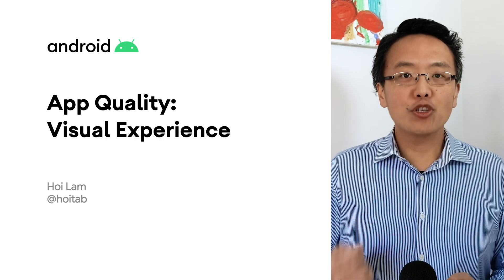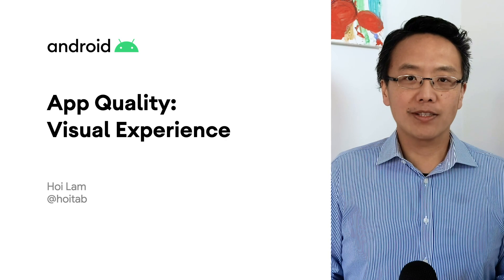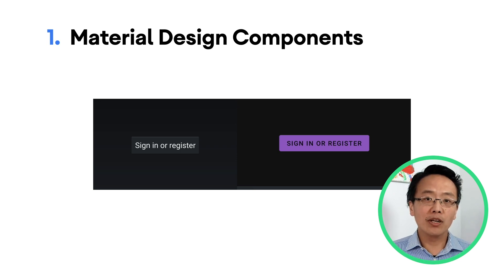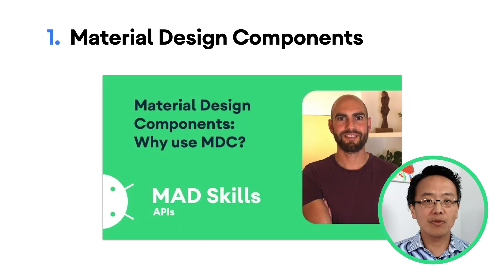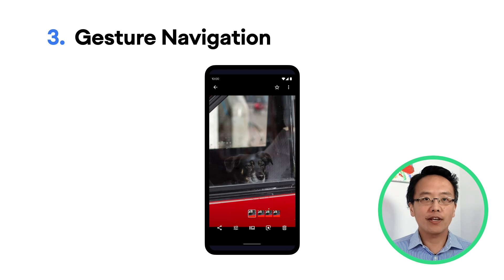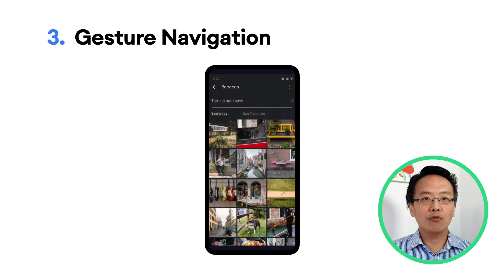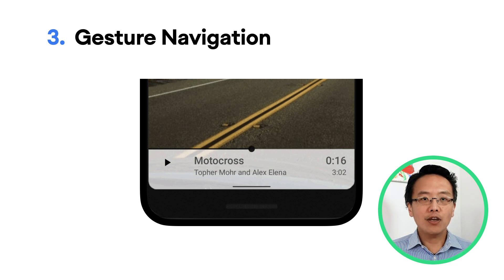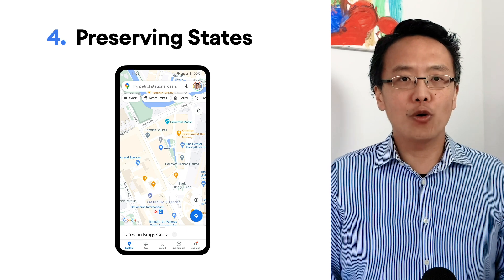Android app quality: Visual experience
It goes without saying that visual experience of an Android app forms a significant part of the impression users have about your app’s quality. Keeping it up to date with the latest Android design guidance, helps your app feel like it belongs and improves usability. Here are a few highlights from the updated Core App Quality checklist.